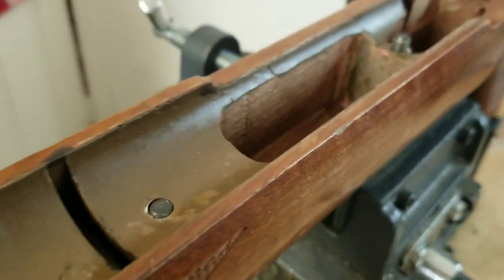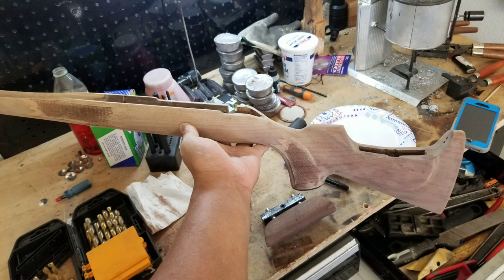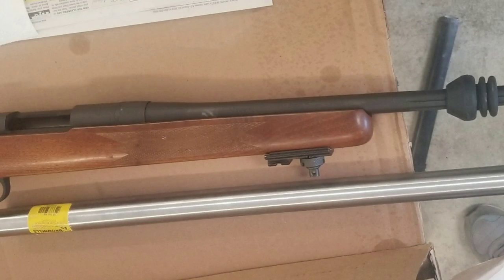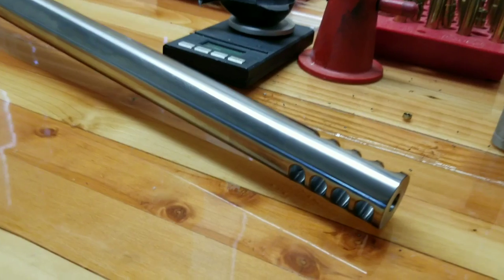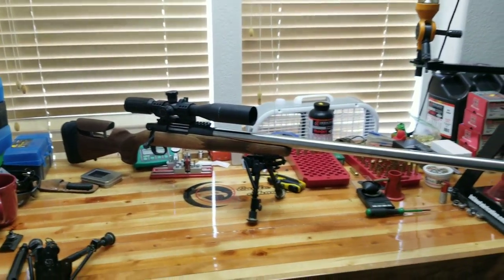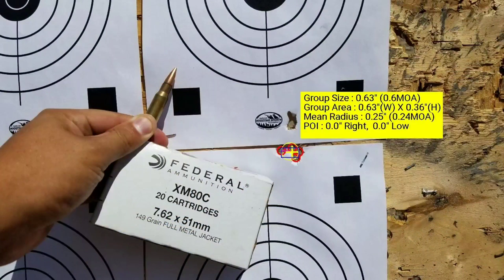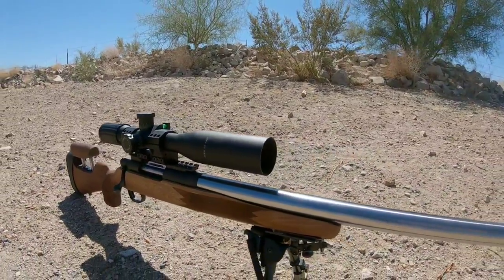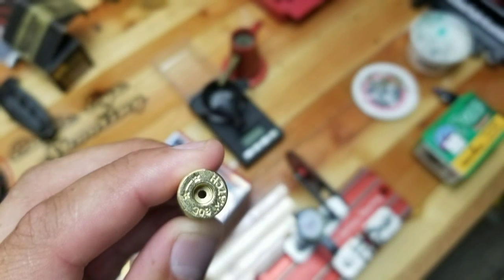💵 DIY Budget 💵 F-Class / ELR Custom Rifle - Mossberg 100ATR .308 Win - Sub $700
Folks that have been following me have seen some pretty sub par groups that was being shot out of this Mossberg 100ATR Bantam. Previously, the best group I was only able to achieve was 1.25". Even that wasn't consistent.  My last video made about this rifle was how I bedded the action. If you're wondering how to bed your own action you can watch the video here:

Even after bedding the rifle, groups did not improve. I've spent close to 250$ just in reloading supplies and didn't want to waste anymore. So I decided to turn this rifle into something awesome. I've received many comments saying that these rifles are not worth it and was even quoted "Only accurate rifles are interesting" - Townsend Whelen. Despite the funny comments, I took it as a challenge to build an accurate rifle with minimal cost, not commonly heard of in the precision rifle world. The action is pretty sturdy and is in fact thicker than a Rem 700. Another thing it has going for it is the Free Floating Bolt head. From my experience with working with my Savage 110. Ive found these free floating bolts to increase accuracy quite a bit without the need to 100% blue print the action.

This Mossberg action is setup similar to a Savage action as it utilizes a barrel nut. This makes headspacing and chambering a barrel a lot easier. Something Ive haven't done untill now.
Mark from Action Gunsmithing agreed to help guide me through the process and so through the limited time I had with him, I decided not to film and soak up everything he was teaching me.
Previously working in the precision tool and die industry as a machinist, I was able to pick up fairly quickly with the small tips and tricks he used on his lathe. I hope to show this on my next rifle build.

I feel I can relate with the majority of shooters here as I'm just an ordinary blue collar worker who can't just go buy a $3,000 rifle and $2,000 scope without retaliation from my wife. In fact I don't believe money will buy you accuracy. In my opinion, a rifle is only a tool. The tool is only as accurate as the person's ability to use the tool. I feel your hard earned cash is best spent understanding how to use the tools you have. Master it's attributes and fundamentals of precision long range. Then only will one know exactly what needs to be invested to get them to the next level.

So in conclusion. Don't ever think your tools are inferior of hitting your mark. I personally was outshot by a 8mm Mauser by a Wise retired man using iron sights at 1,000 yards. And I have personally outshot folks with a $40 scope. If your able to take away anything said here. Id say, that as long as your able to enjoy with what you got then that's really all it matters. Make best with what you got, and push your limits. Don't let intimidation limit your ability. Most importantly. HAVE FUN!